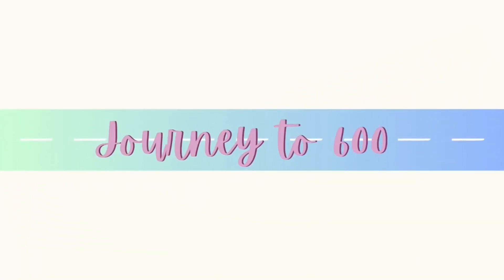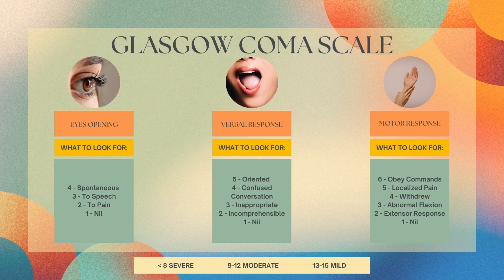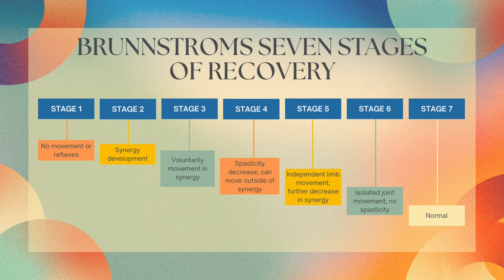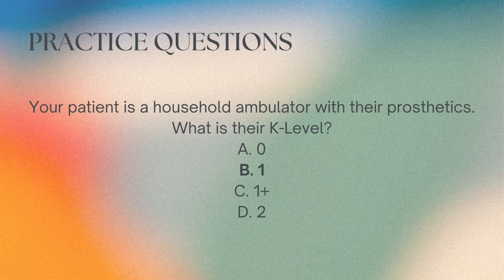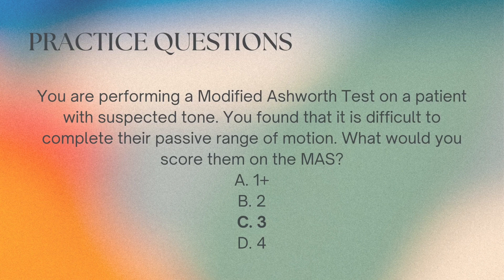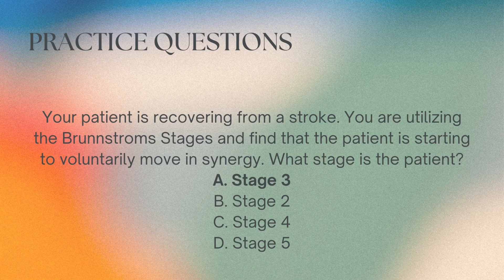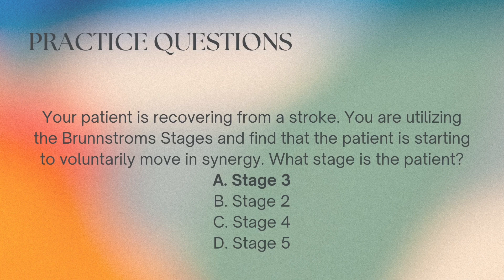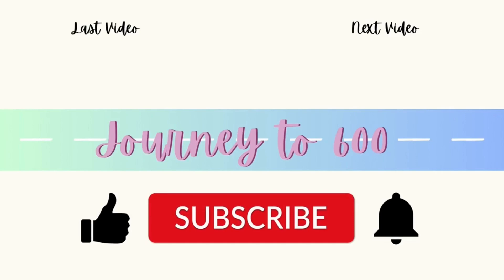NPTE Other Systems - Scales, Levels, and Charts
There are many scales, levels, and charts for various conditions and symptoms. I have compiled a few in a short video to help keep it short, sweet, and organized. Questions were created by me and my knowledge with assistance from clinical experience, textbooks, and various sources.